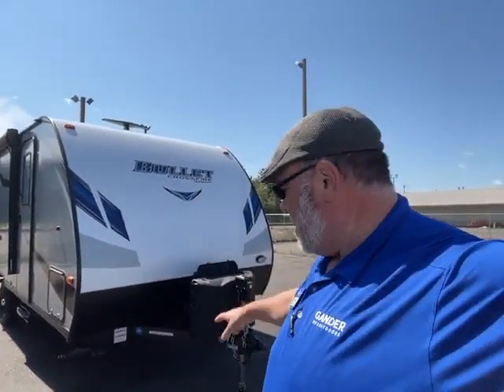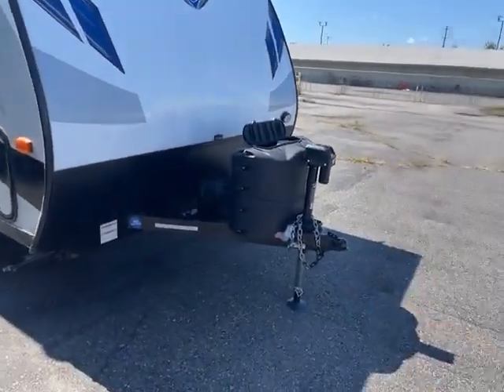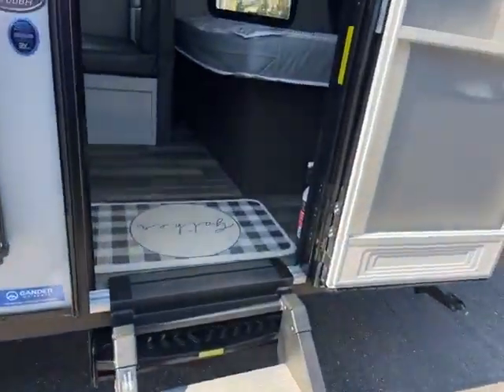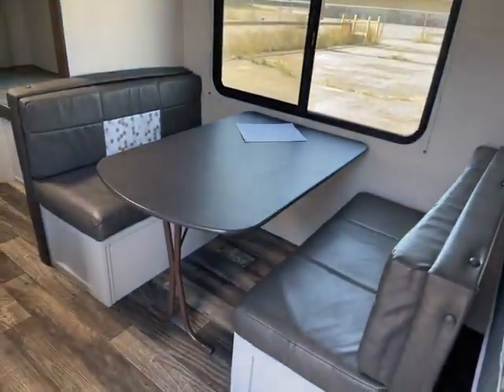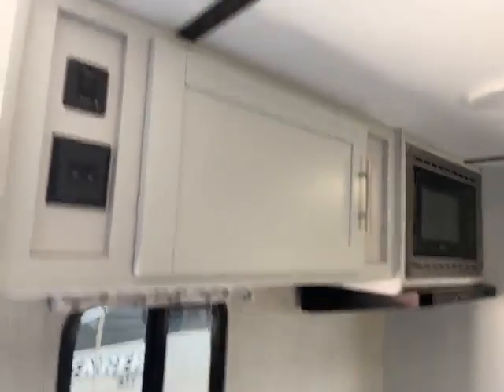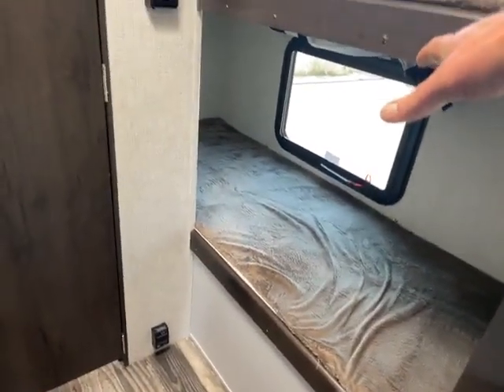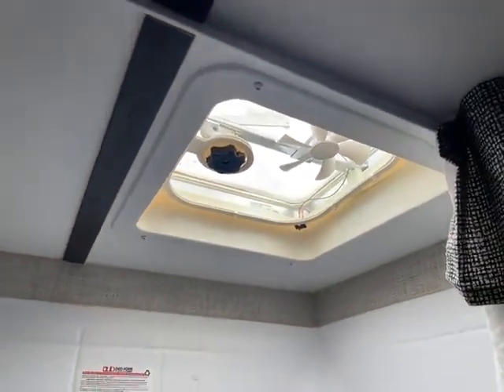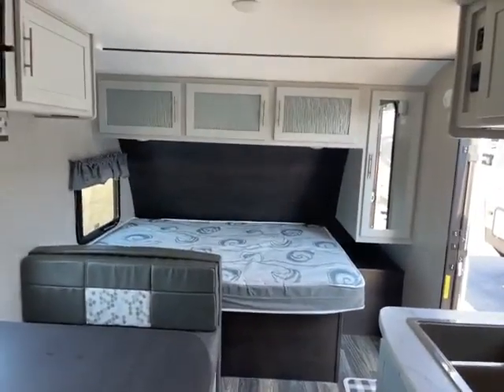LOOK AT THIS ONE! | 2019 KEYSTONE BULLET CORSSFIRE 1700BH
SUPER NICE!!

BIG BEN
GANDER RV!!